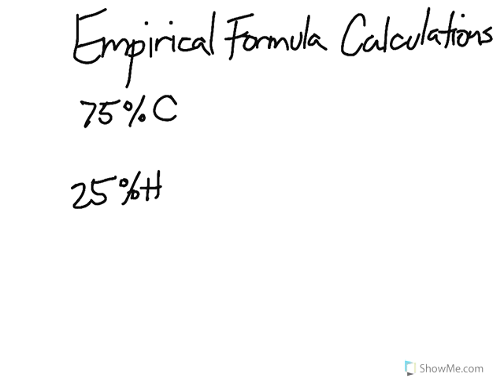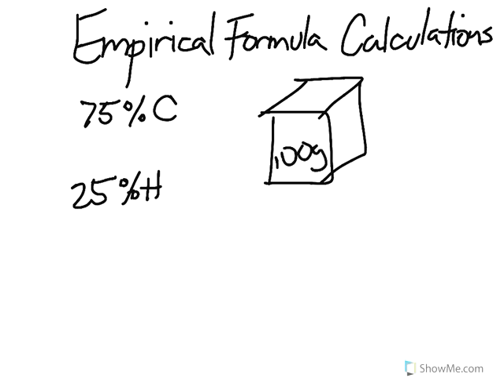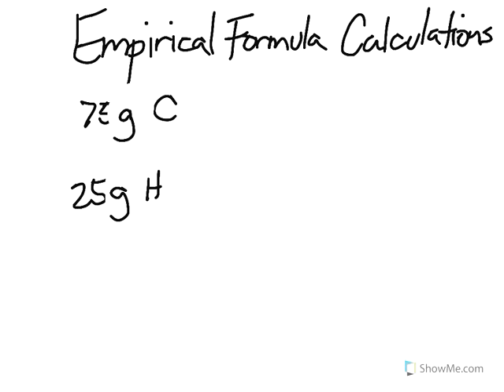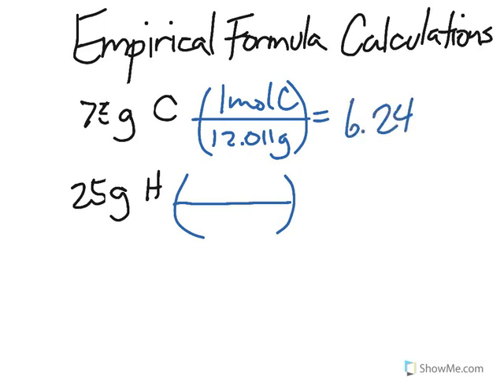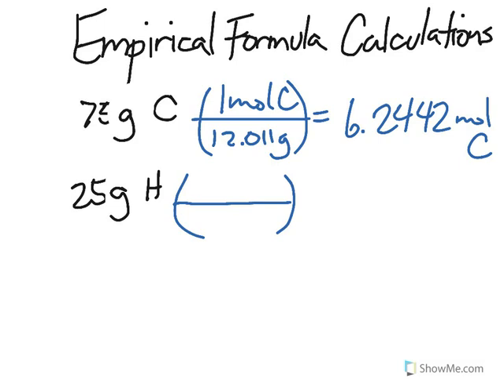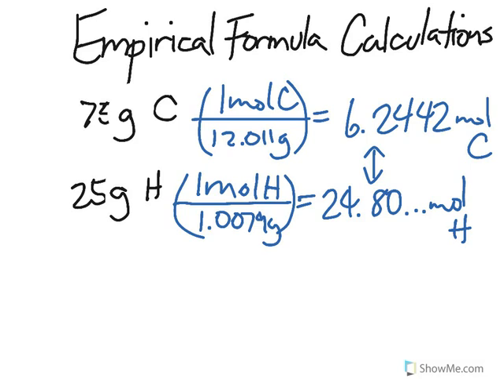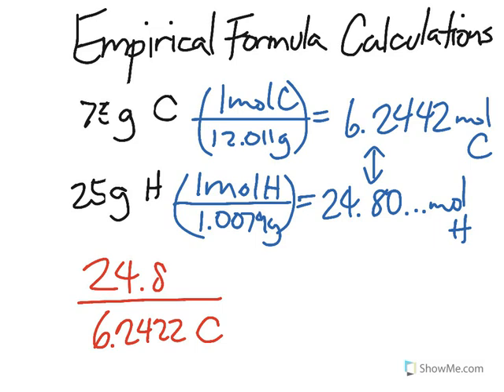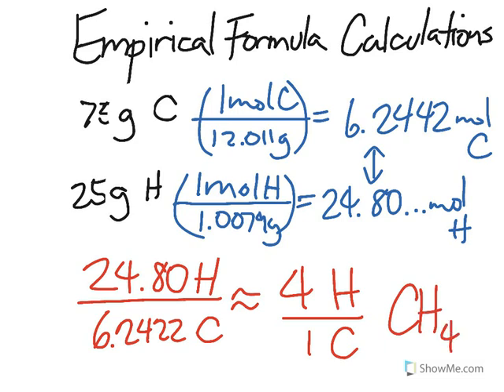Empirical formula calculations: first example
Quick tutorial on how to find the empirical formula of an unknown compound using percent composition.